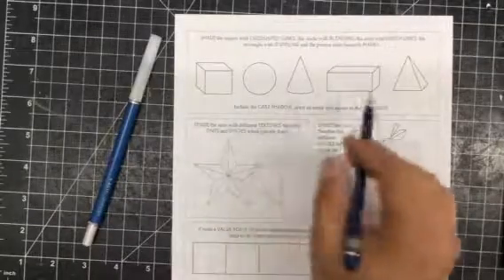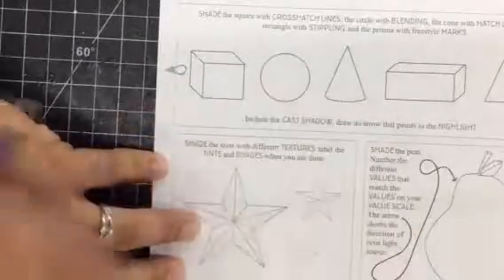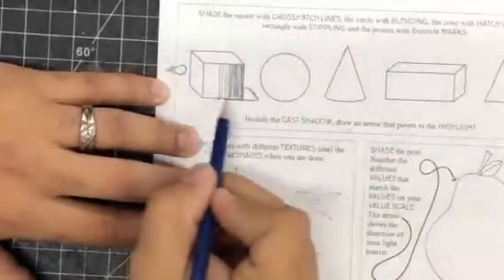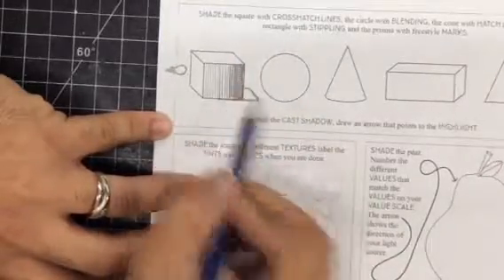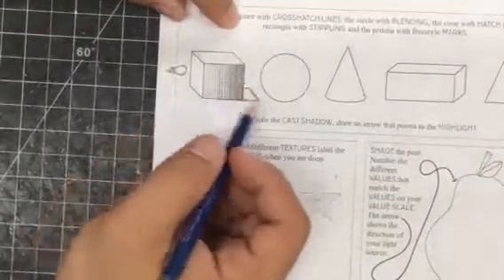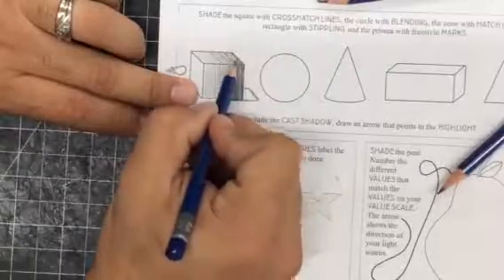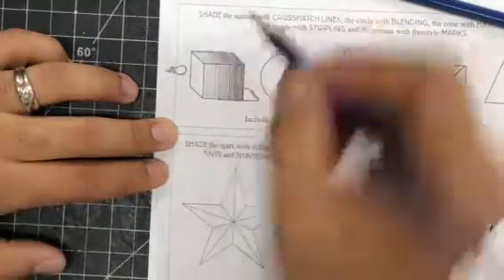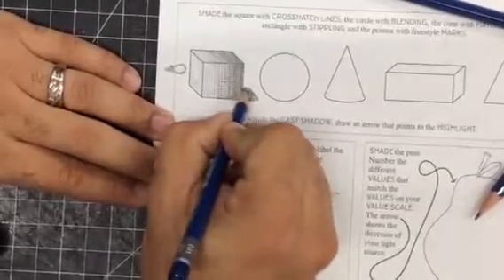VALUE WORK SHEET V1